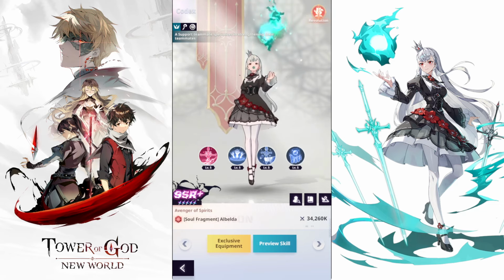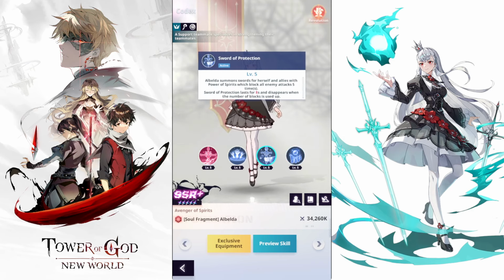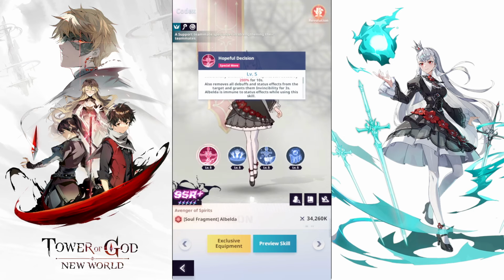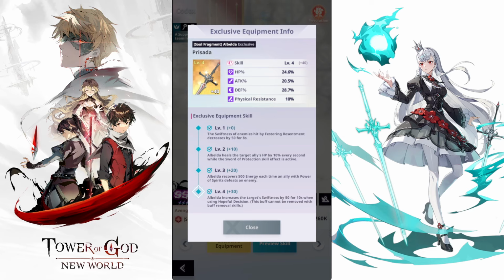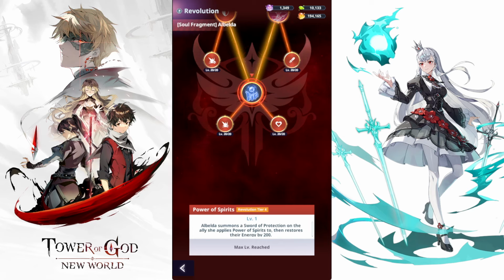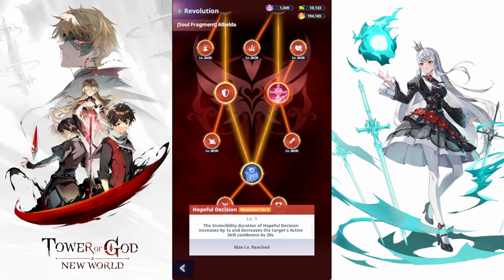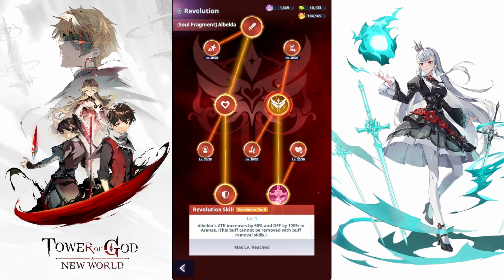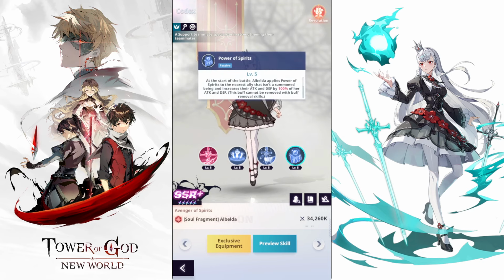FIRST IMPRESSION: ALBELDA [Tower of God: New World]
TIMESTAMPS:
0:00 Introduction
0:10 First Impression
5:30 Skills
11:56 Exclusive Equipment
13:57 Gear & Ignition Weapons
14:54 Revolution
23:44 Additional Info